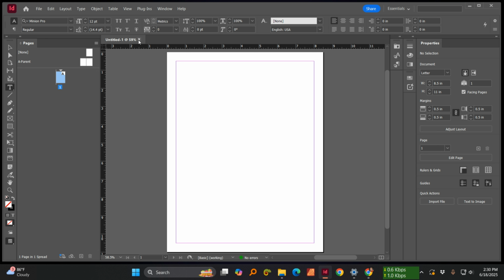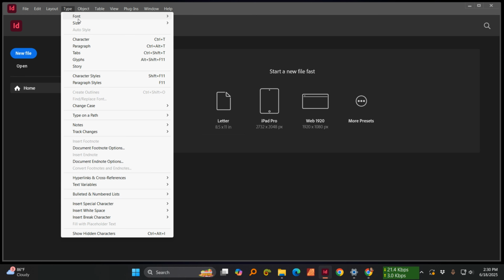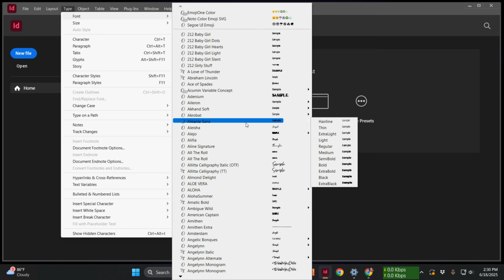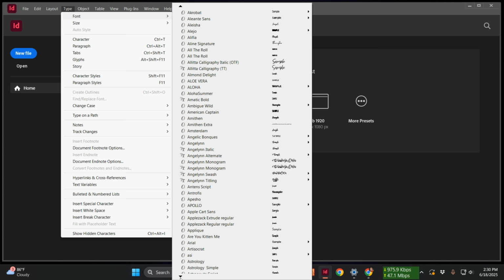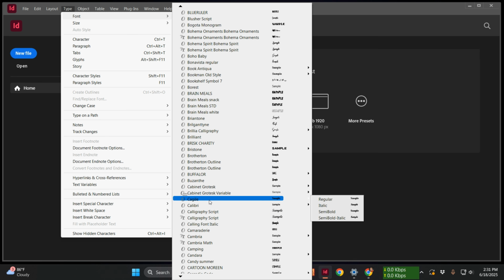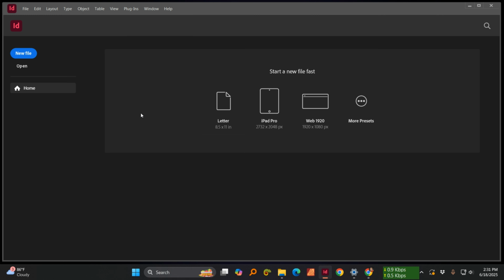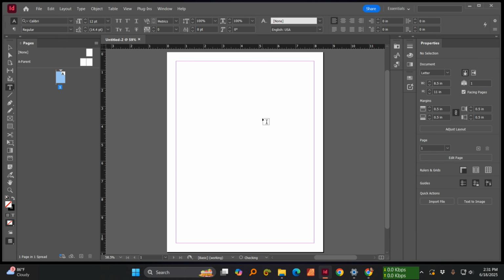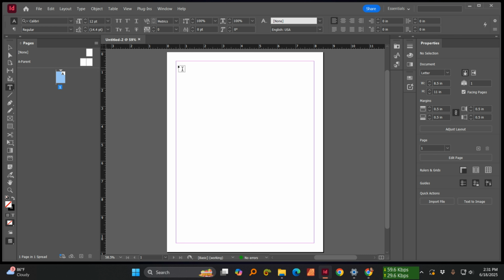How to Change Default Font In Adobe InDesign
Tired of resetting your font every time you create a new text box in InDesign? In this quick tutorial, you'll learn how to change the default font in Adobe InDesign so your favorite typeface appears automatically. Streamline your workflow and stay consistent across all your designs!